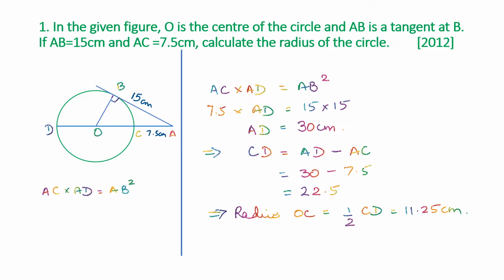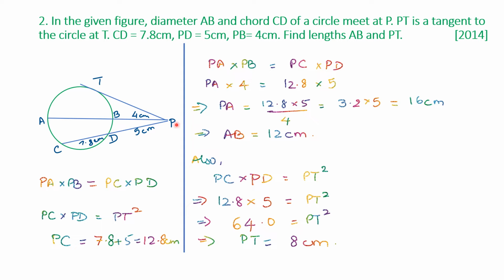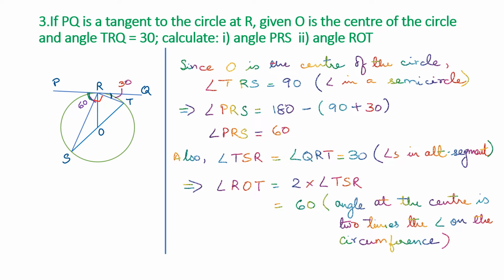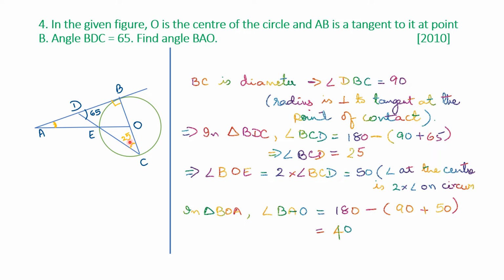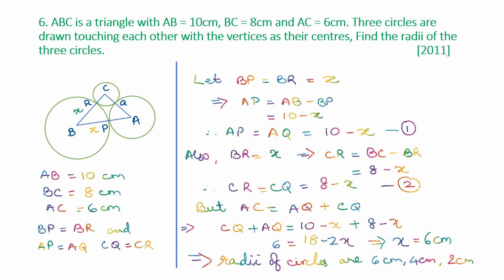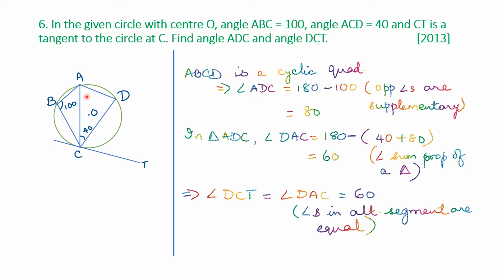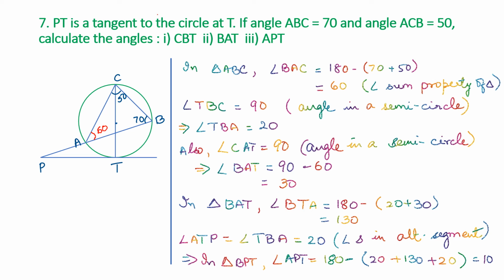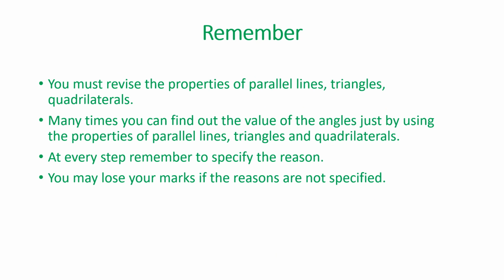Circles III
Class X Semester 2 Board exam for 2022. This video is to help the students to prepare for Maths exam.